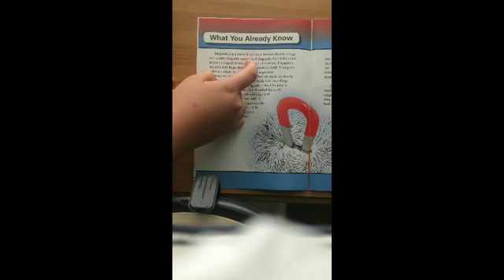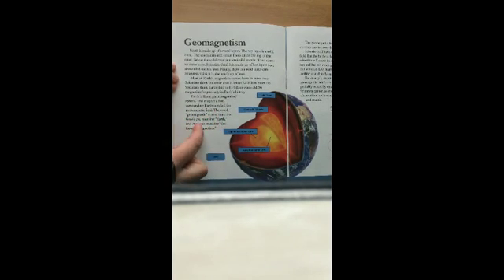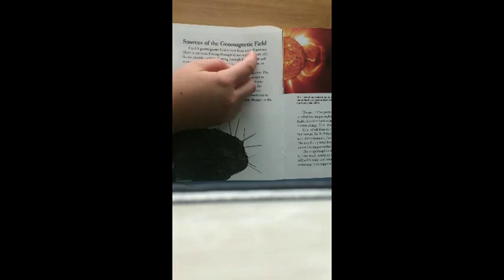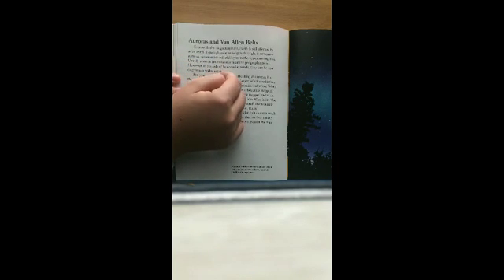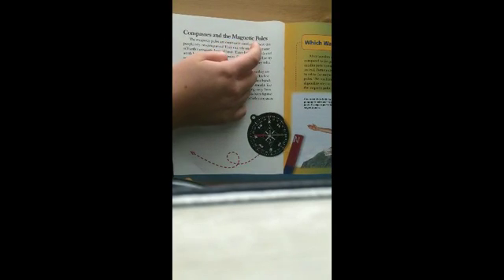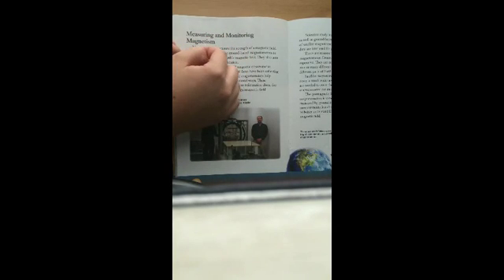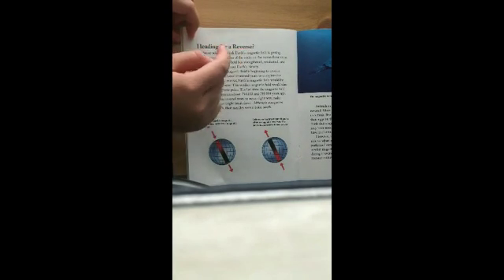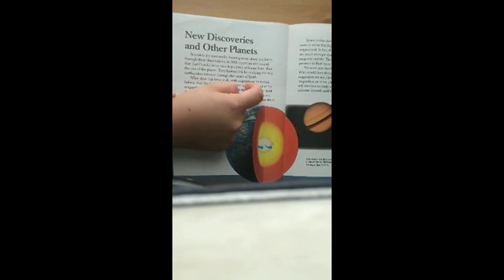Our Magnetic Earth